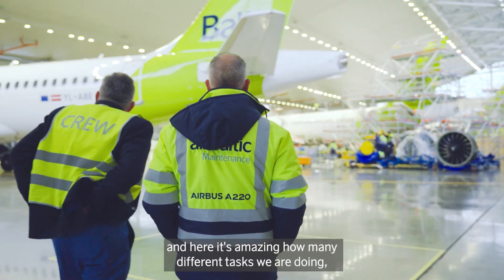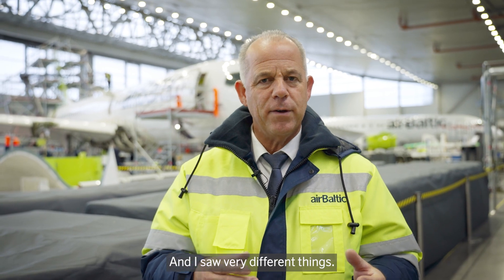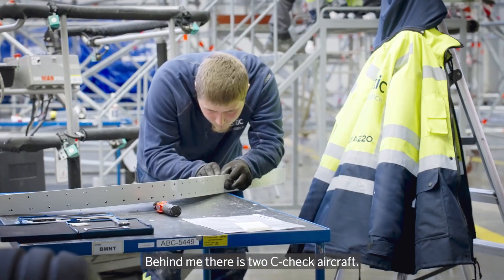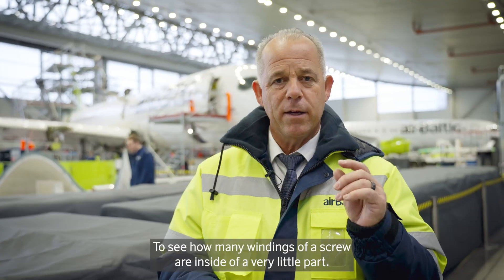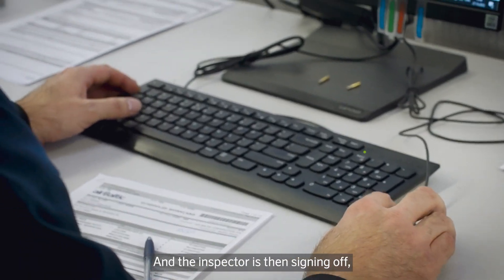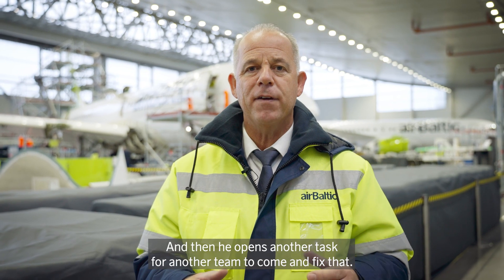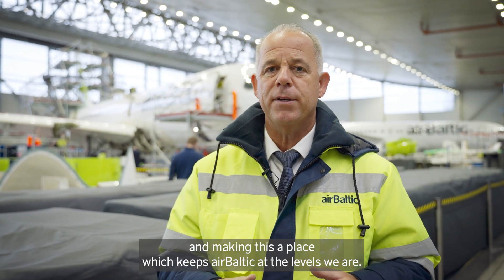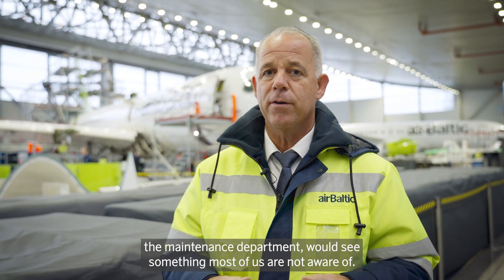CEO Series: Day At Technical Department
airBaltic CEO Martin Gauss had the opportunity to obtain a direct understanding of various technical procedures that guarantees our aircraft maintenance to the utmost standards of excellence. This visit encompassed airBaltic Line Maintenance, De-icing operations, Engineering, Workshops, Non-Destructive Testing (NDT) Inspections, and Base Maintenance.